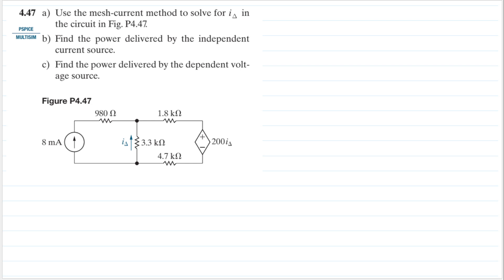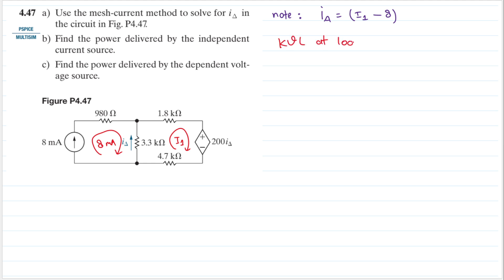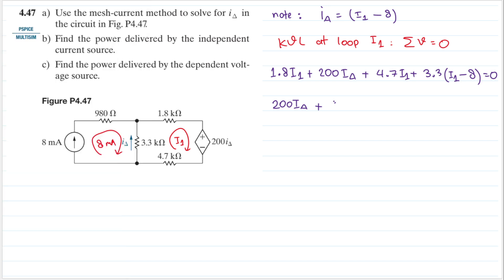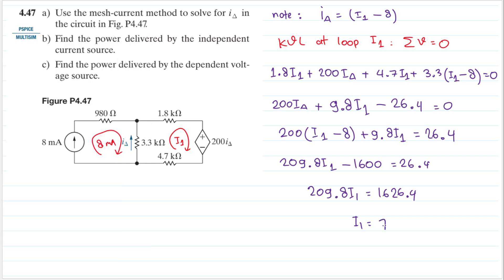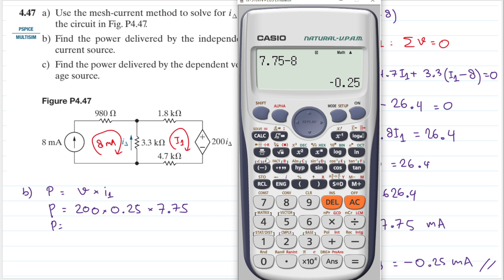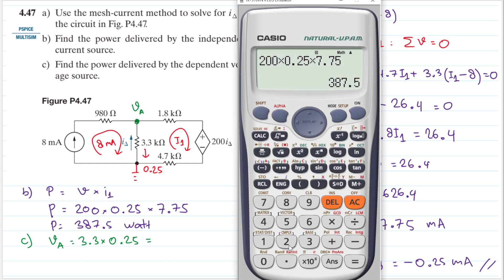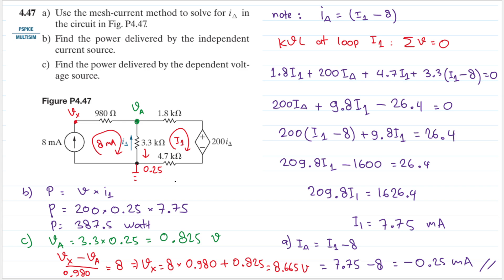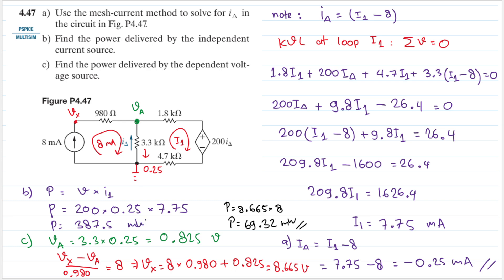Problem 4.47 (Nilsson Riedel) Electric Circuits 12th Edition - Mesh-Current Method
4.47 a) Use the mesh-current method to solve for i∆ in the circuit in Fig. P4.47.
b) Find the power delivered by the independent current source.
c) Find the power delivered by the dependent voltage source